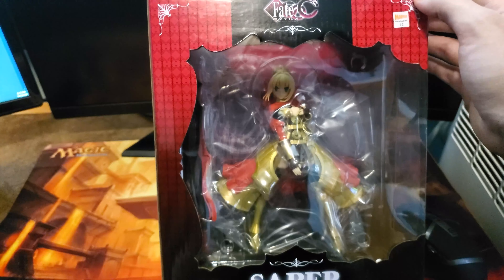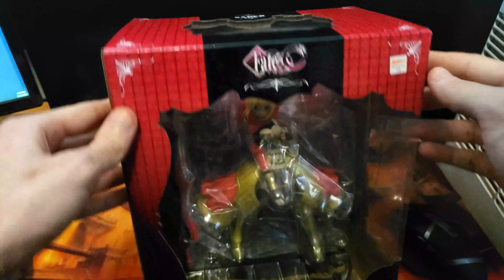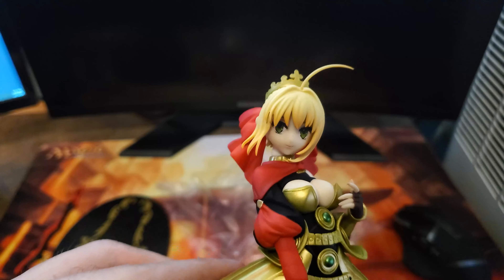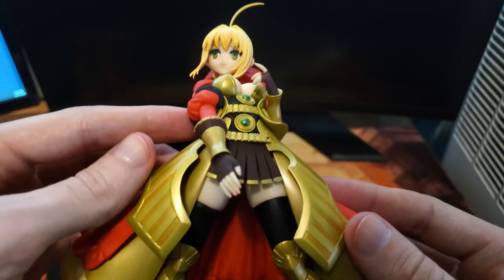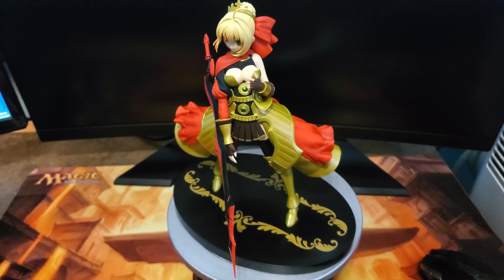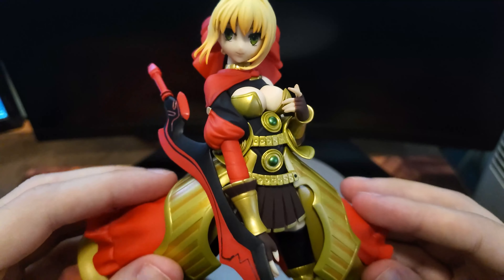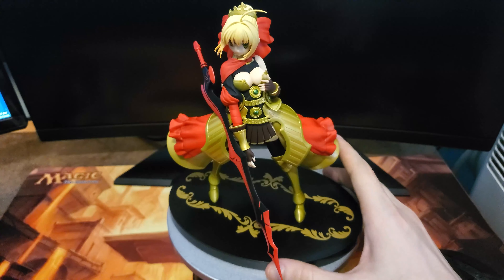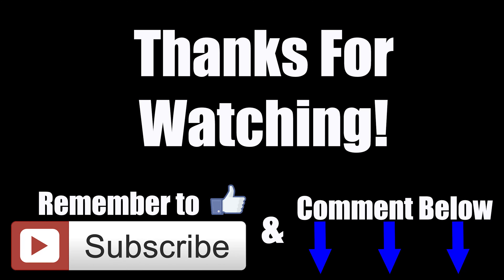Nero Claudius Ken Elephant Figure Review!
This is a nice figure that is good quality and I like her but I feel like she isn't a 100$ (MSRP) figure. So would recommend getting her on sale if possible.